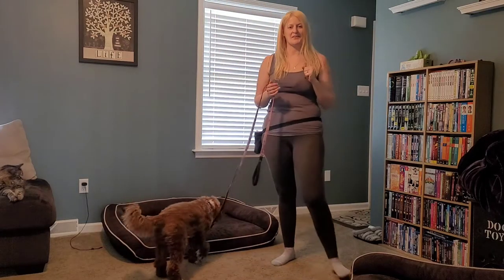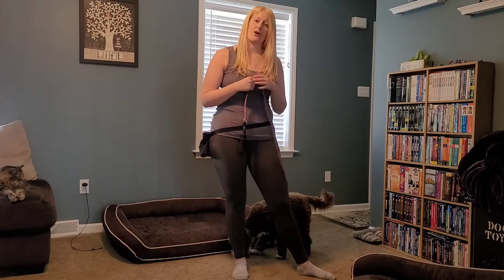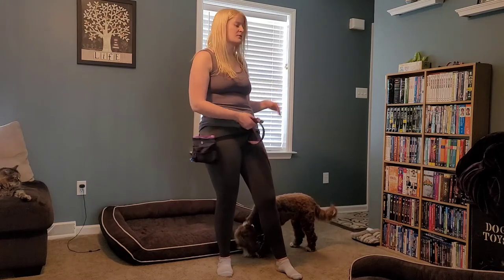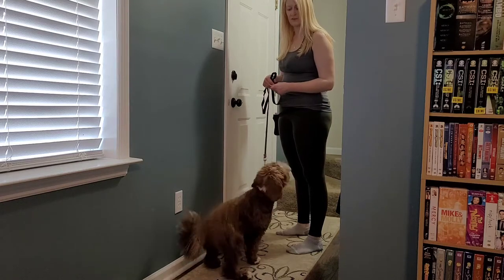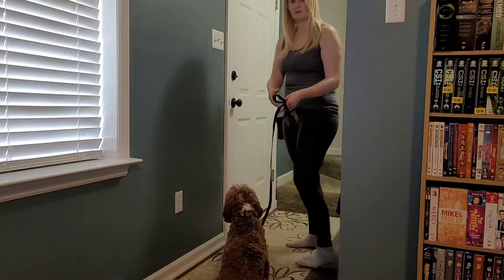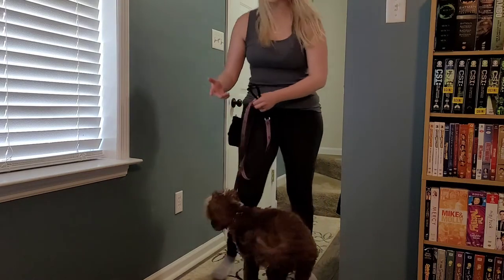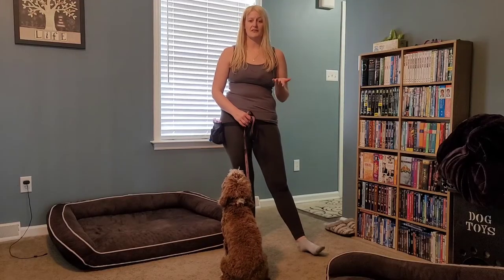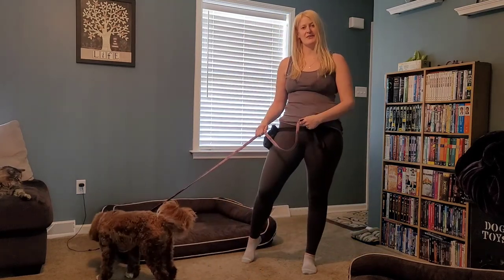Bindi Day 1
Pack Leader Dog Training

Bindi is a 9 month old Australian labradoodle who is with us for a 2 week board and train.  She had done 3 private session several months ago, so after a quick command refresher we will be transferring all her commands to the ecollar!  Follow along as we keep you updated with her progress!